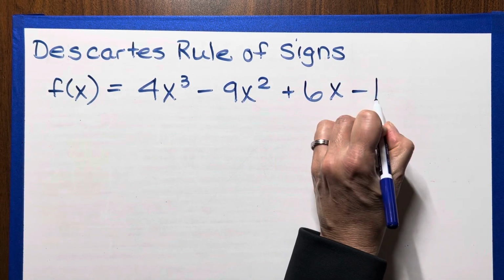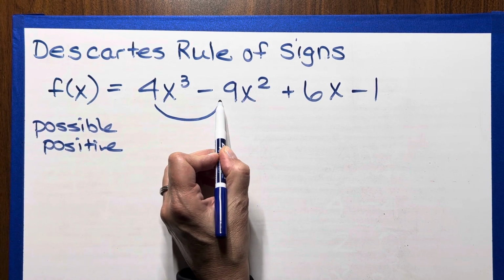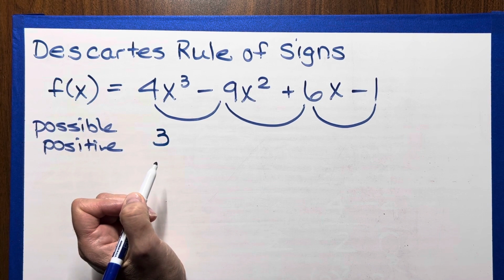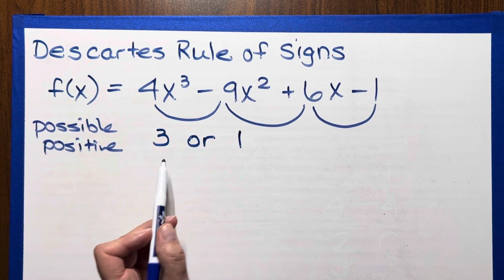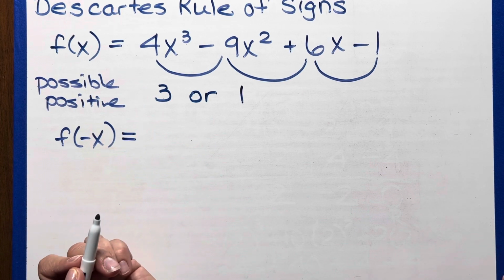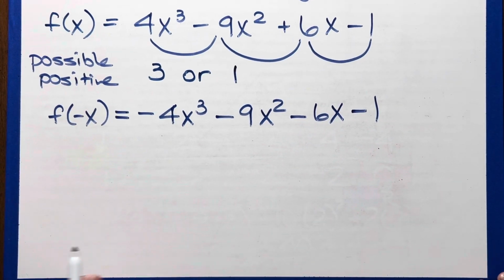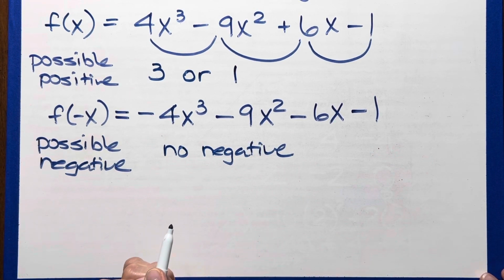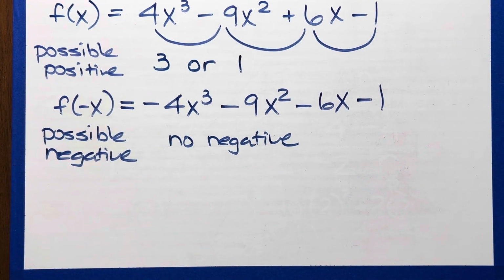Descartes Rule of Signs